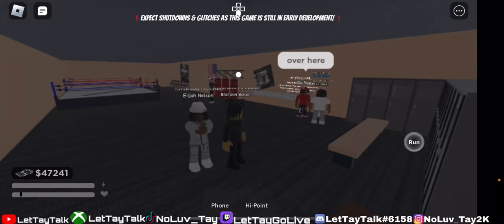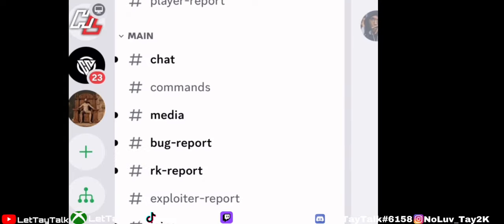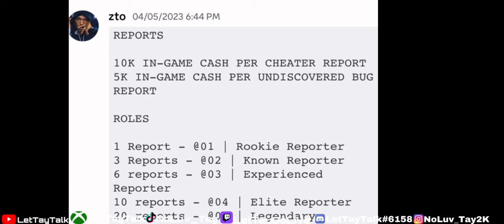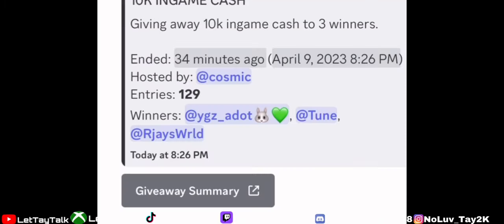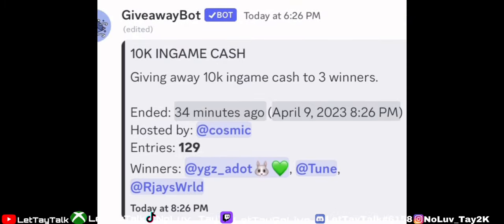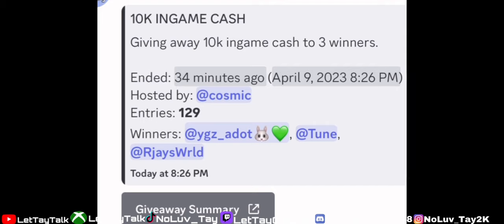The Fastest Ways to Get Rich in South Bronx The Trenches